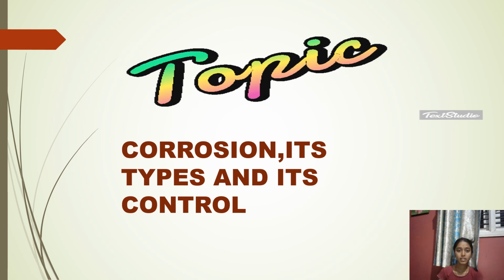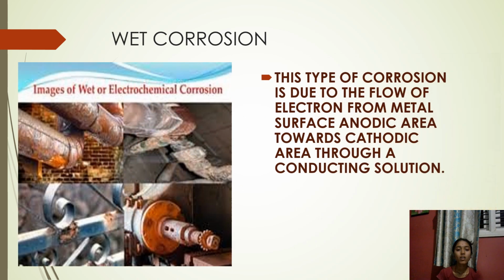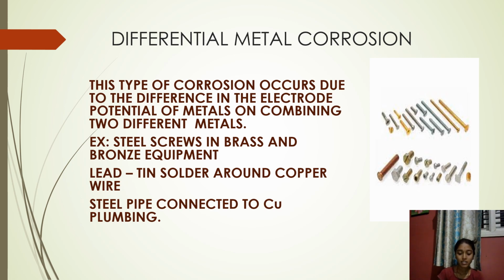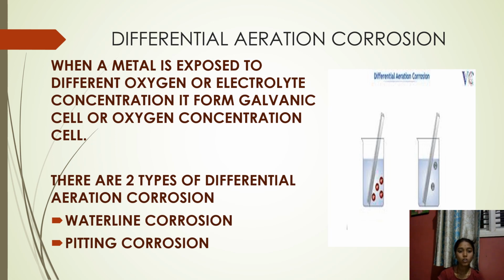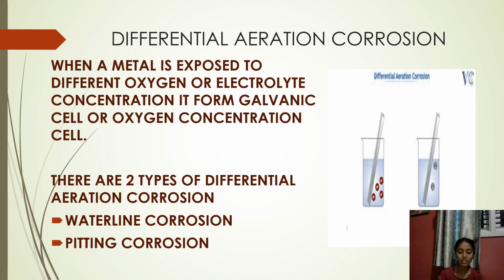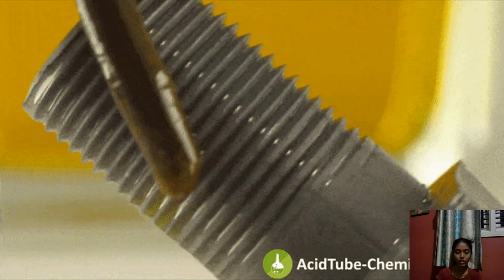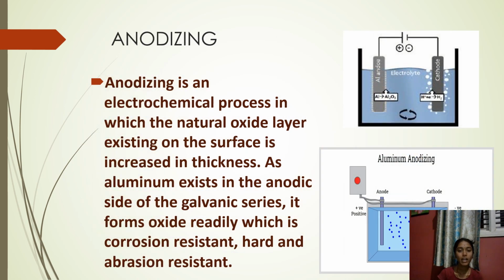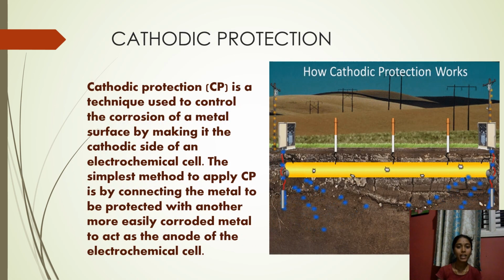Corrosion, Types of Corrosion and Corrosion control |ENGINEERING CHEMISTRY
A complete video on corrosion, its types and its control.